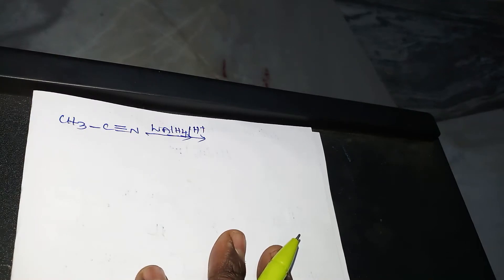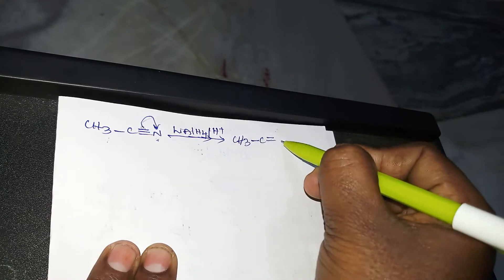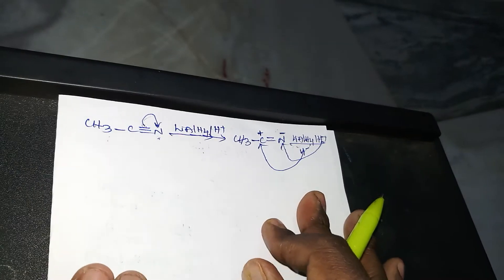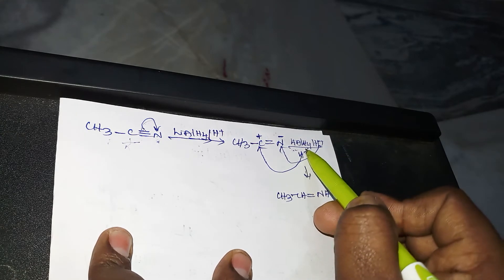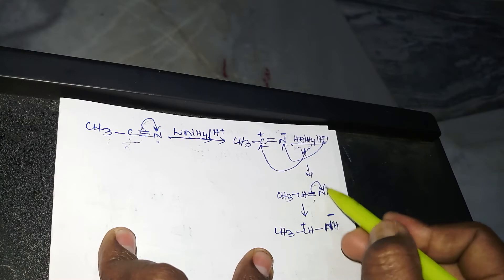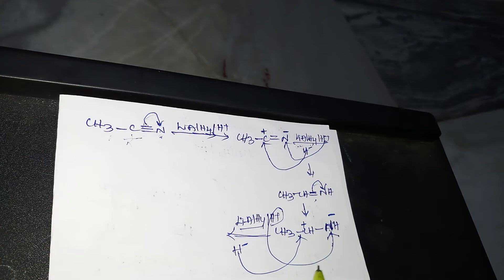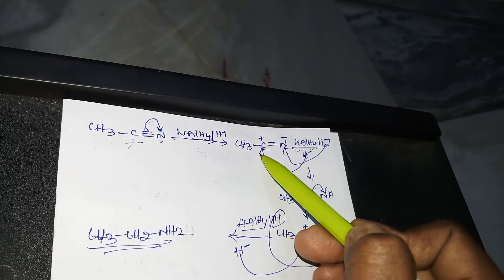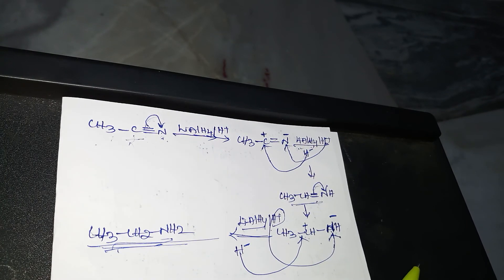Simple trick for Reduction of cynide with LiAlH4 important for NEET JEE BITSAT EAMCET MCAT CBSE ICS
Simlie trick for Reduction of cynide with LiAlH4 important for neet jee bitsat mcat cbse icse and other exams